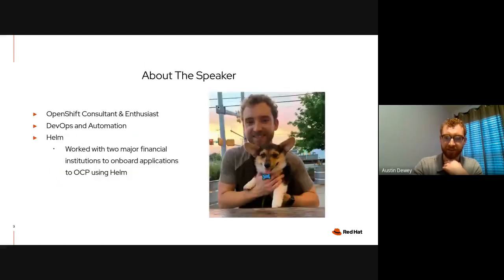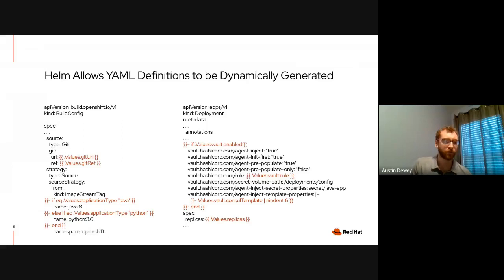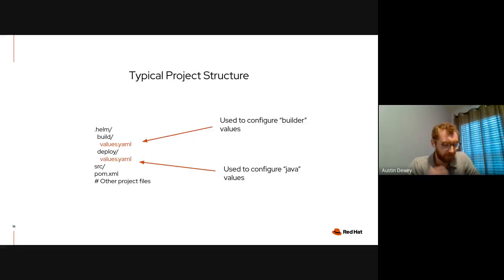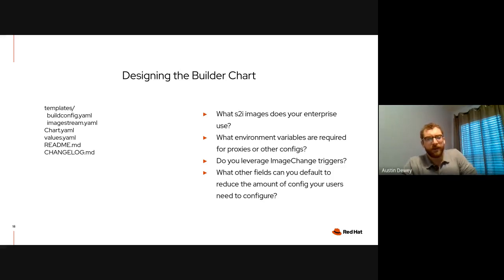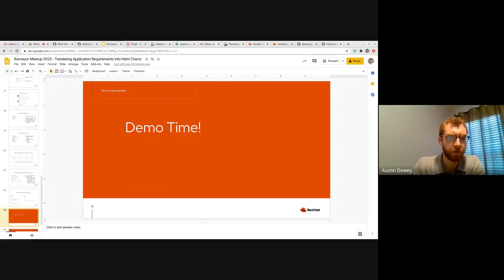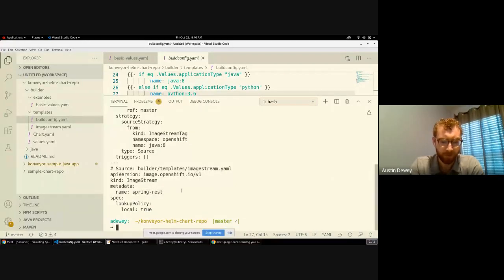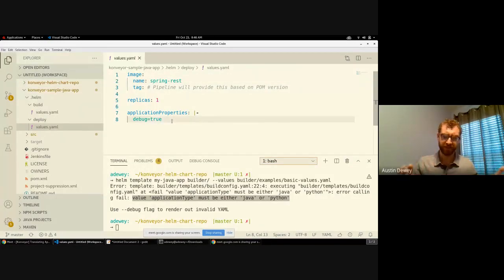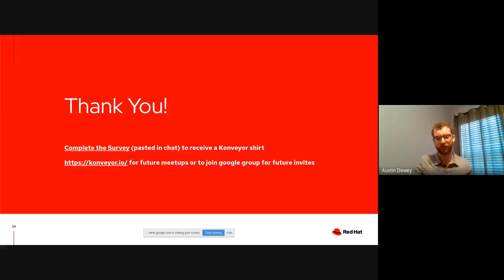Konveyor Translating Application Requirements into Helm Charts